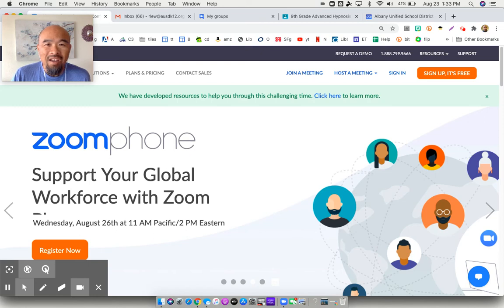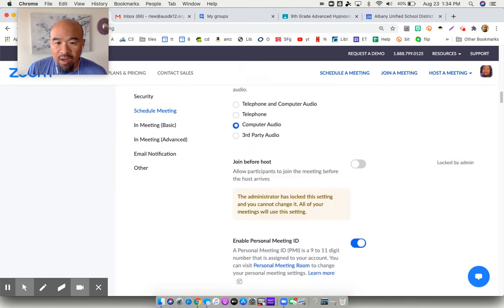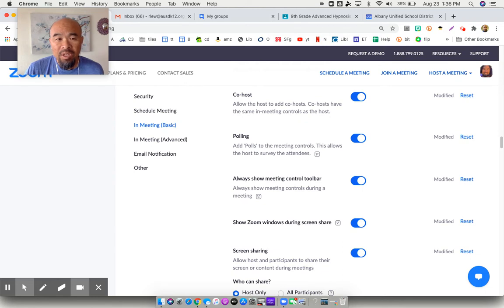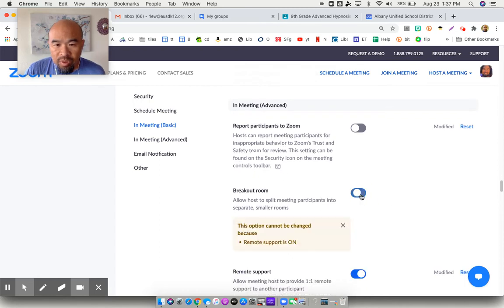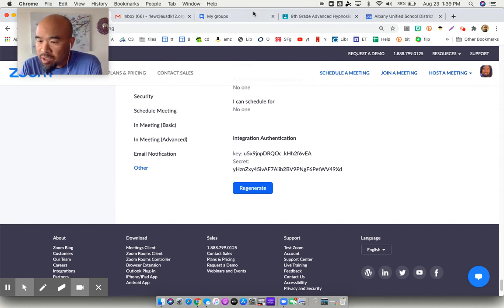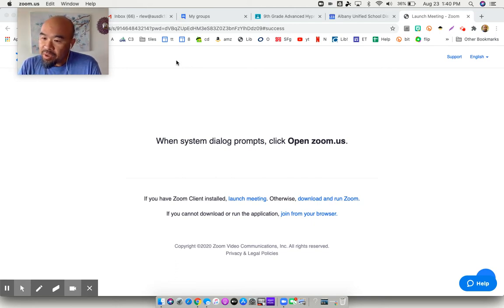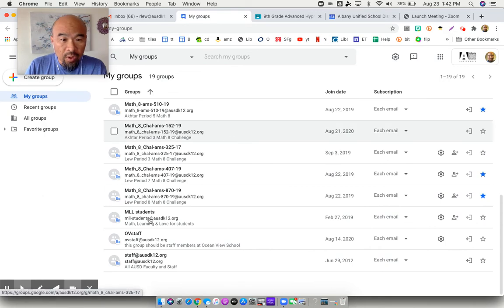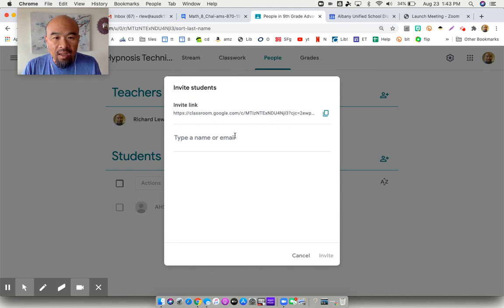Zoom security settings + other last minute stuff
Here are the recommended Zoom security settings & a few other last minute directions about first day Zoom meeting.